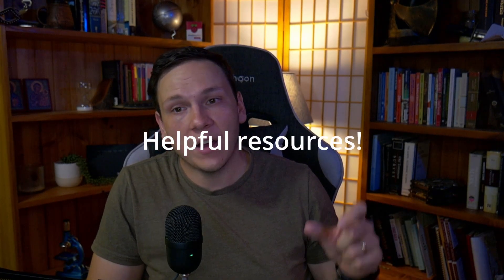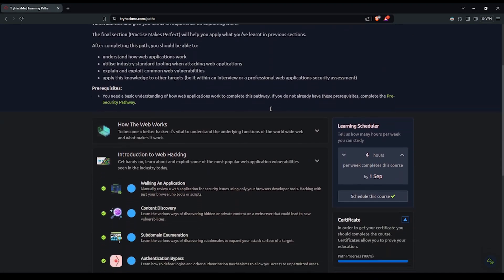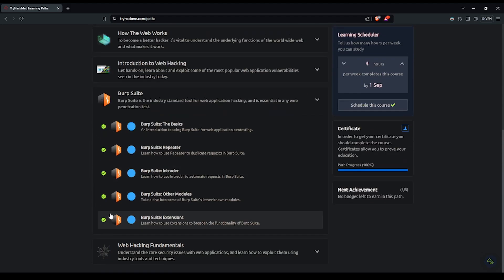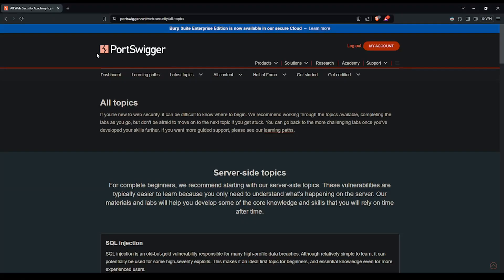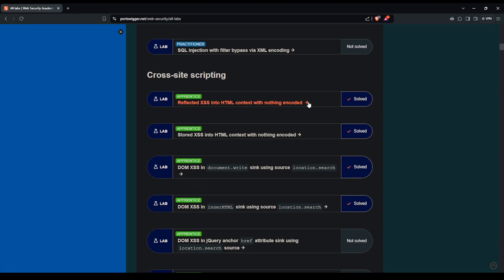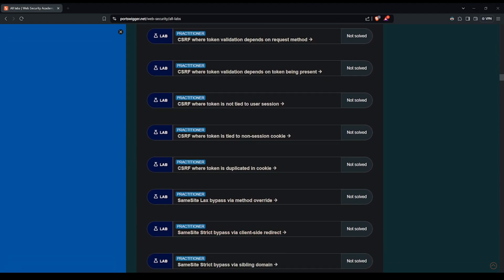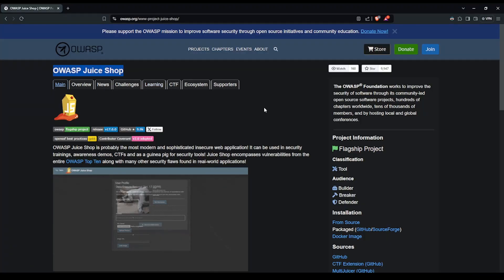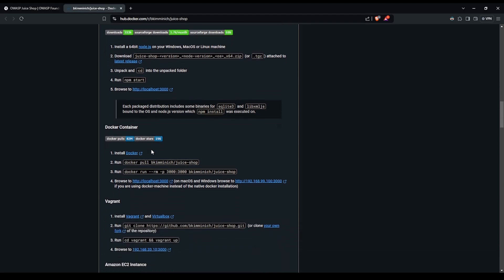How to pass the eWPTv2! Tips and resources for success!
Get certified today!!! I share lessons learned and resources so you can crush the eWPTv2 exam!

💬 HackSmarter Discord: